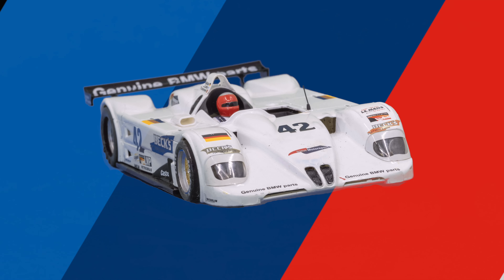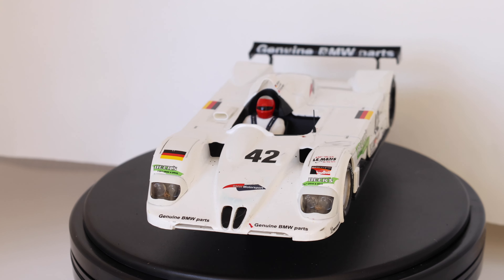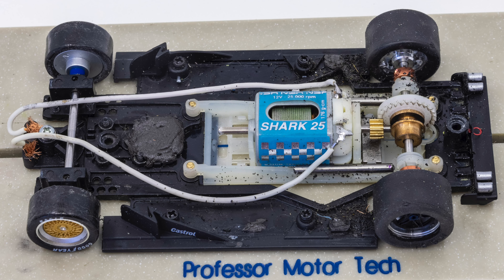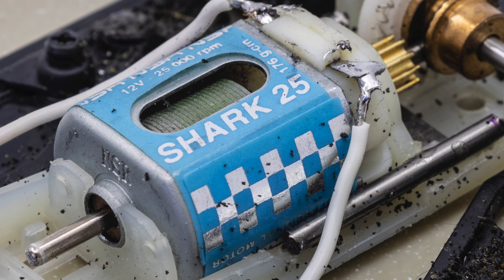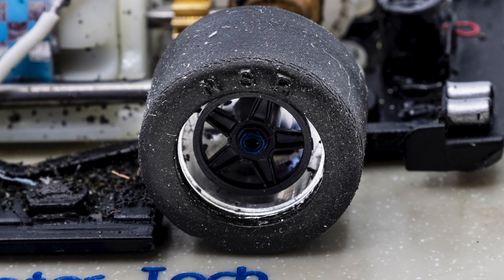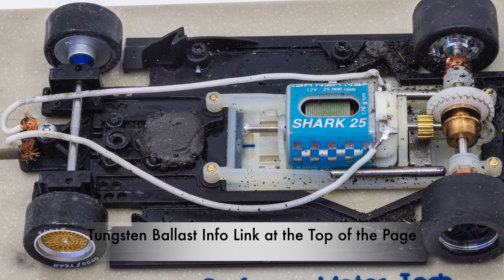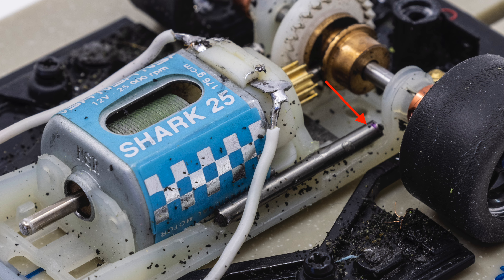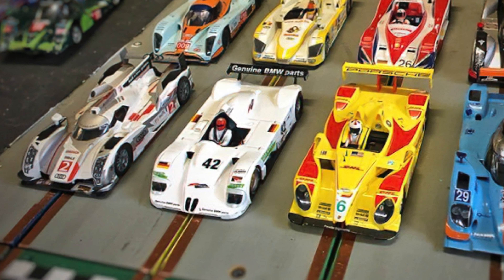Arrow Slot BMW V12 LeMans and Sebring Winner - 4k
Review of my modifications to the Arrow Slot BMW to turn it into a winning 1/32 scale LMP slot car